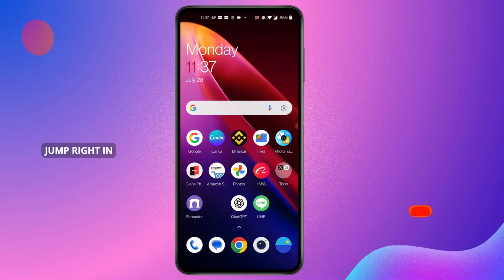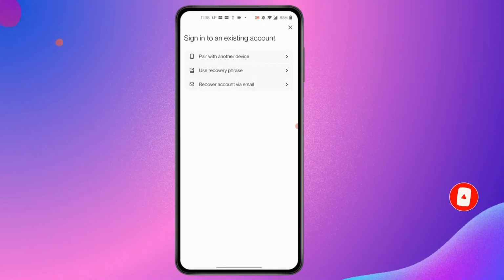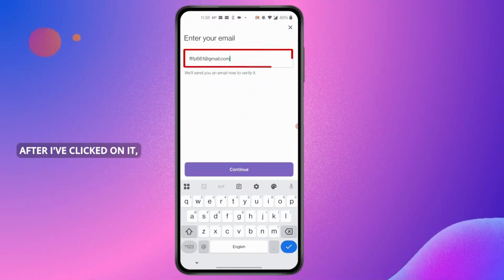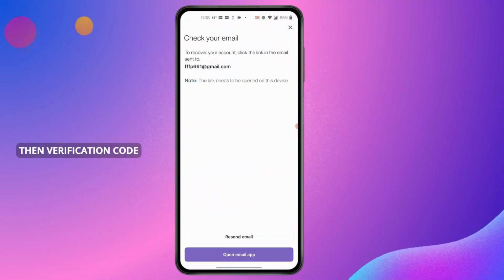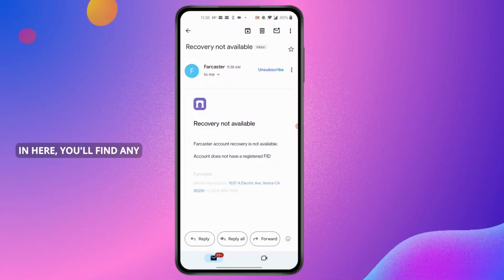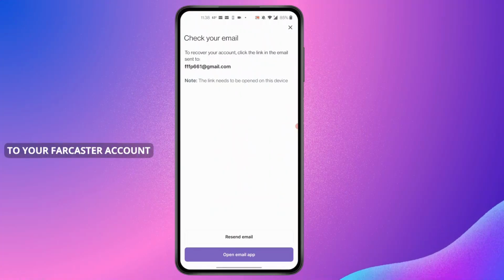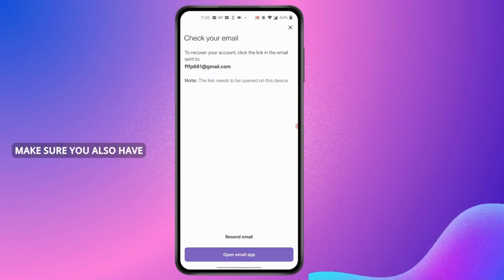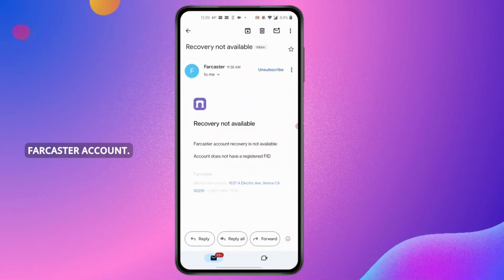How do I get a Farcaster account(2025) (Tutorial)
Welcome to our detailed step-by-step tutorial on how to get a Farcaster account in 2025! If you want to join the decentralized social network Farcaster, this video will guide you through the entire signup process. From connecting your Ethereum wallet to registering your unique Farcaster ID and setting up your profile, we cover everything you need to start casting securely and easily. Whether you’re new to Web3 or looking to upgrade your social experience, this guide will help you get started with Farcaster smoothly.

What You'll Learn:

How to create a Farcaster account step-by-step

How to connect and use your Ethereum wallet for signup

How to rent storage to post casts on Farcaster

How to set your username and customize your profile

Important security tips for managing your Farcaster account

Troubleshooting common signup issues